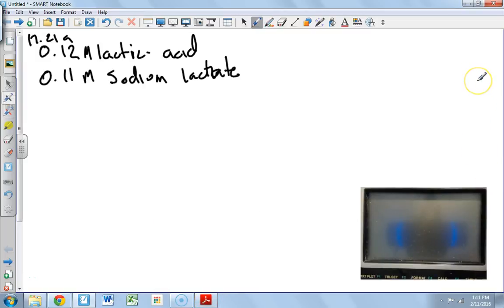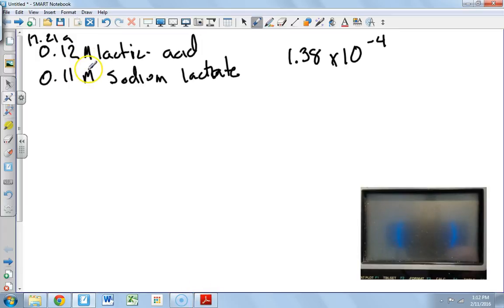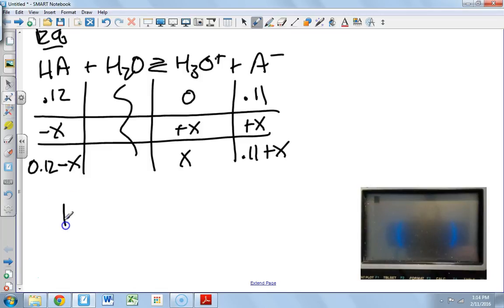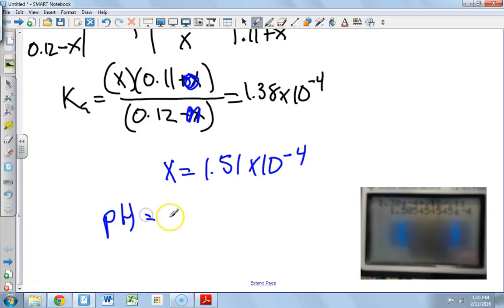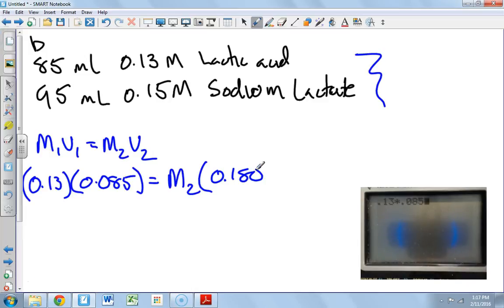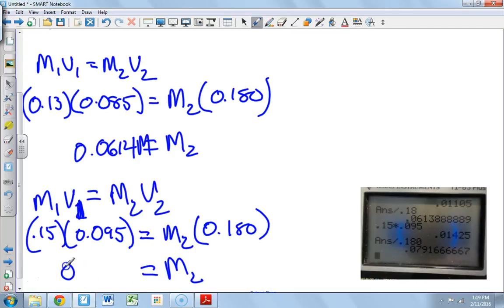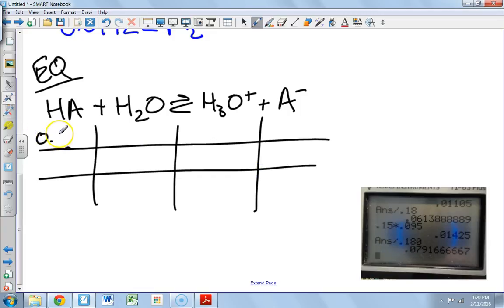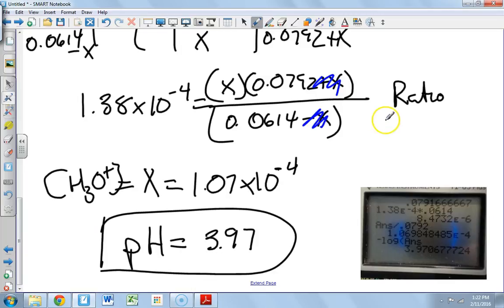17.21 Acid Base Equilibrium - Buffers